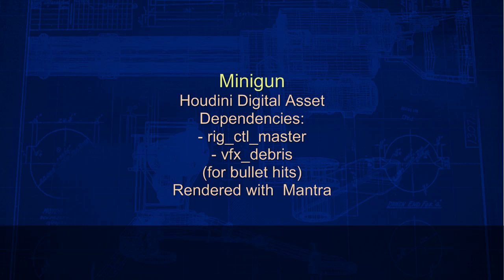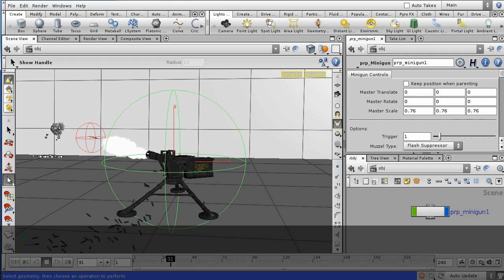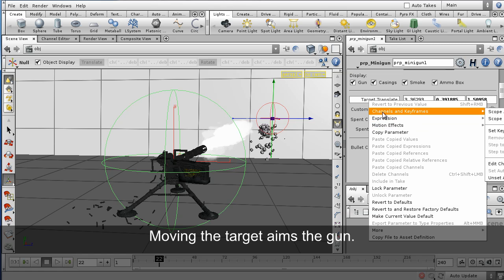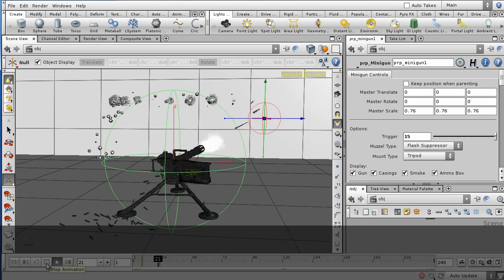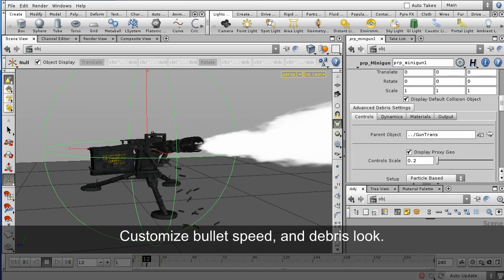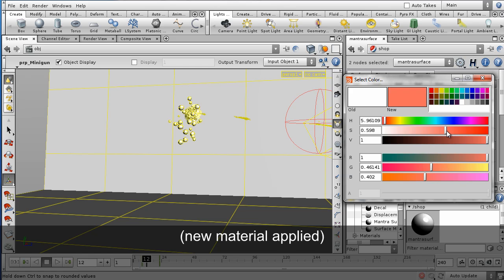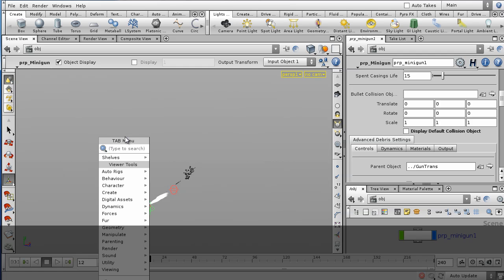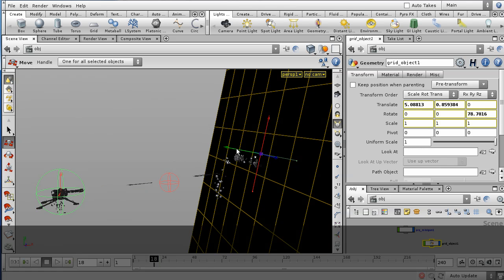Minigun Digital Asset for Houdini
This is a Video overview of the Houdini  Minigun Digital Asset for Houdini. This asset comes with preset animations such as auto-aim, ejecting casings, smoke and muzzle flash, and several geometry options.

This file is available for download at the Orbolt Smart 3D Asset store